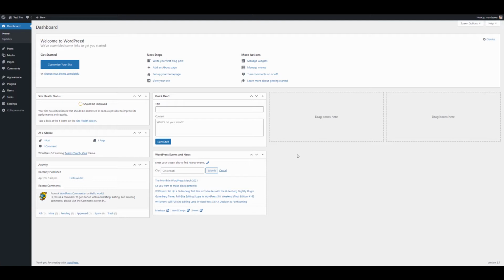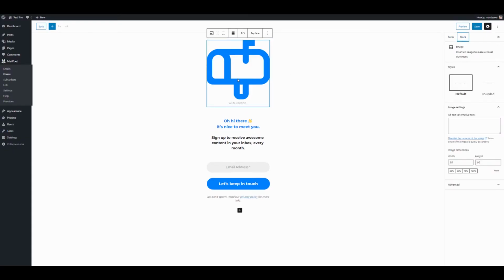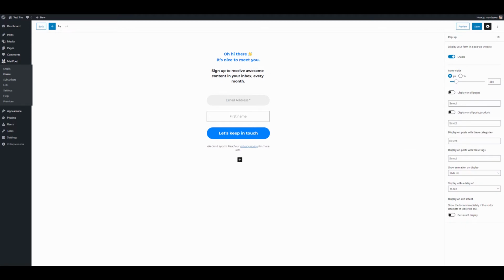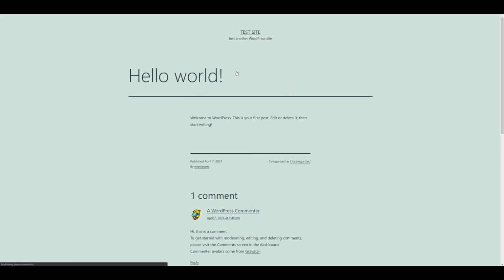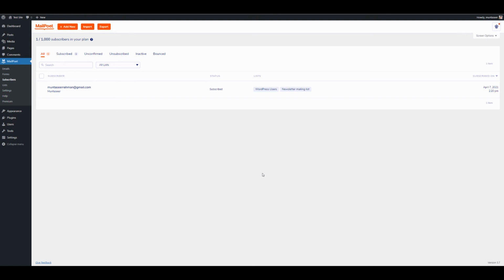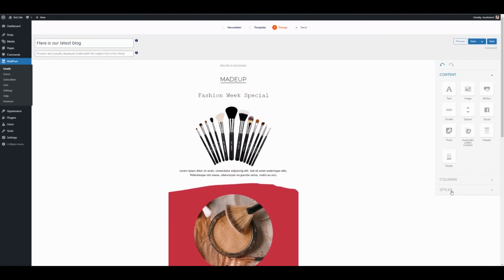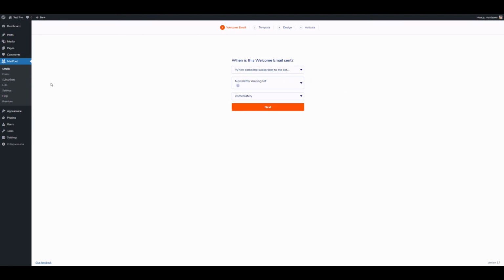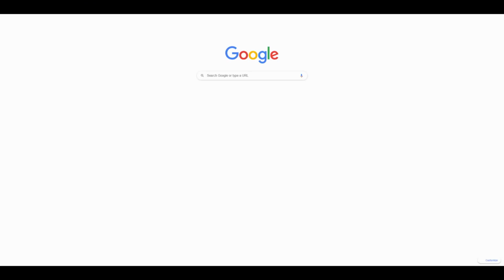MailPoet Complete User's Guide 2021 | Over The Shoulder Walk Through